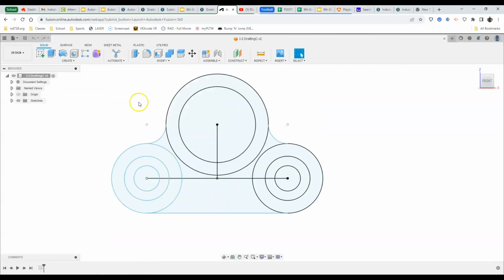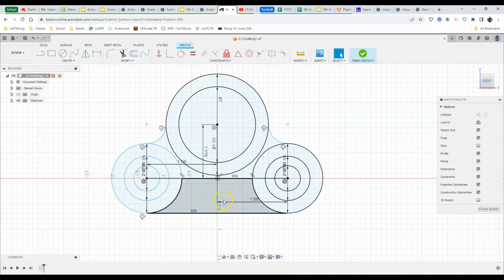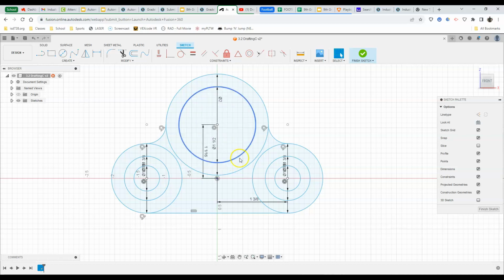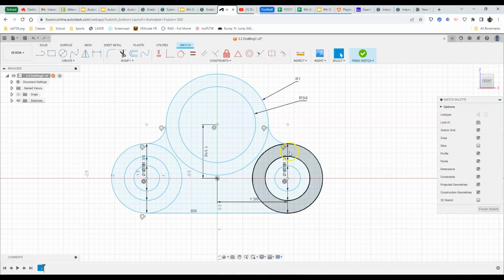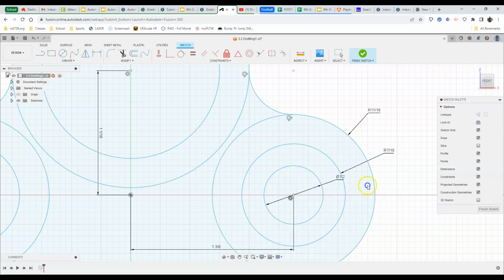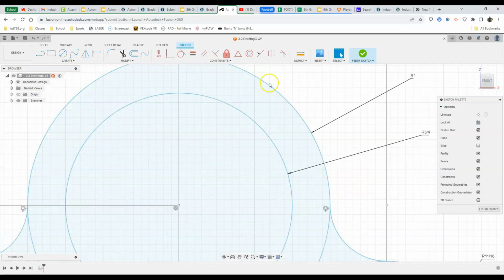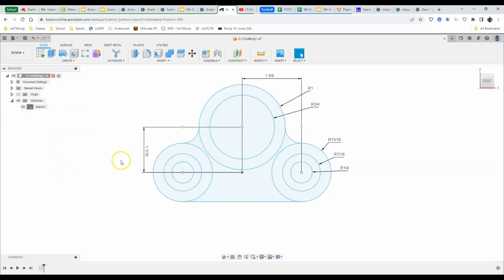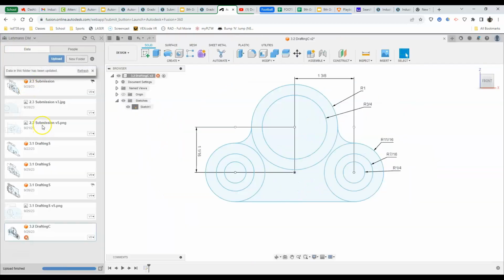DraftingC-Fusion 360 Dimensioning and turning into a JPEG